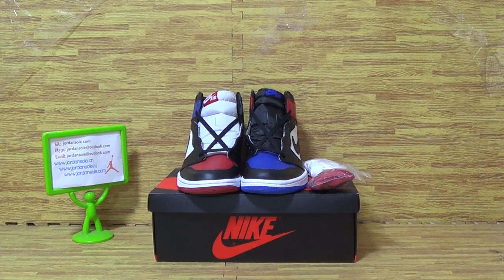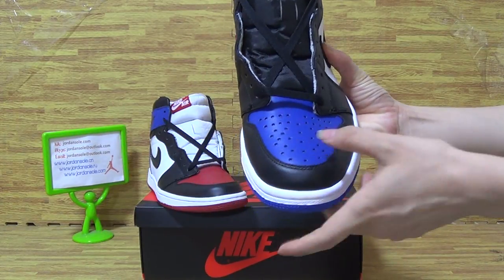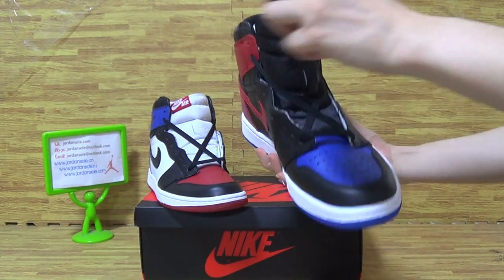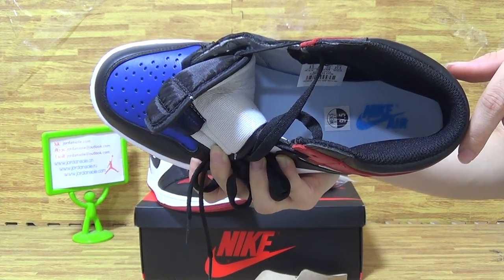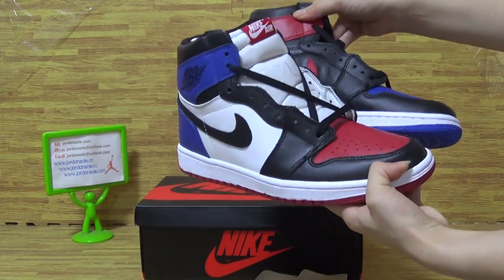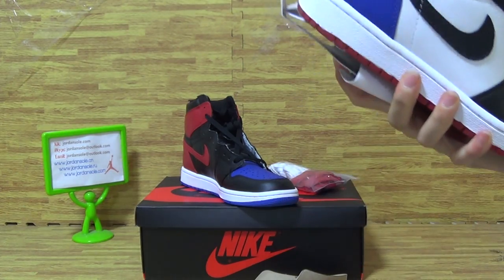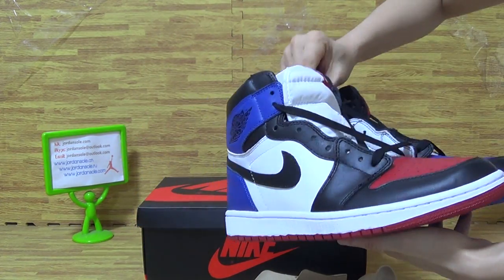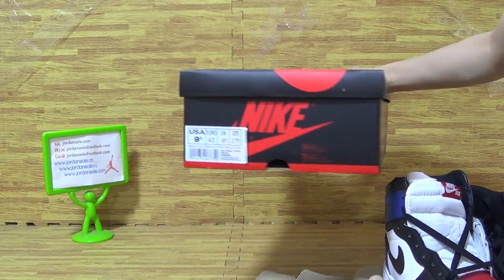Authentic Air Jordan 1 What The from jordansole